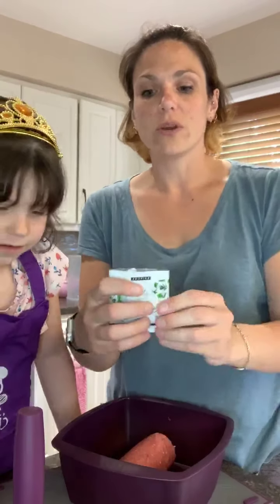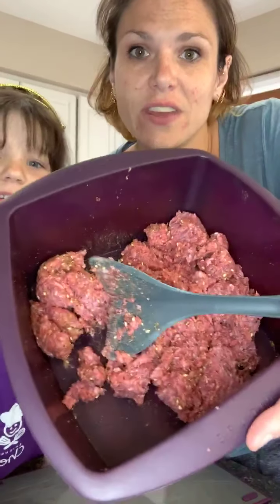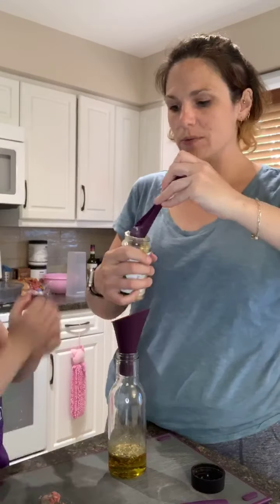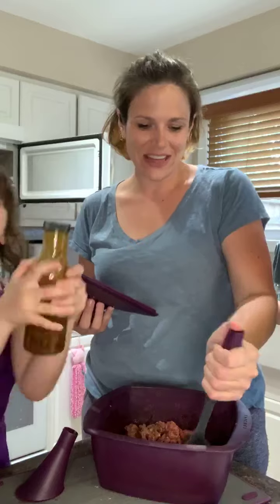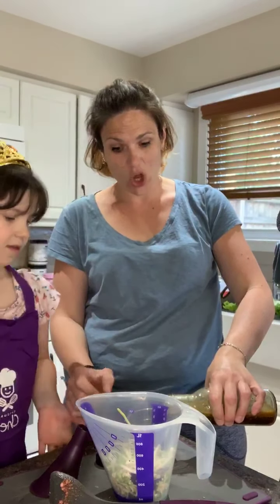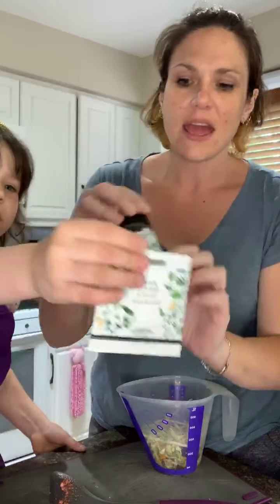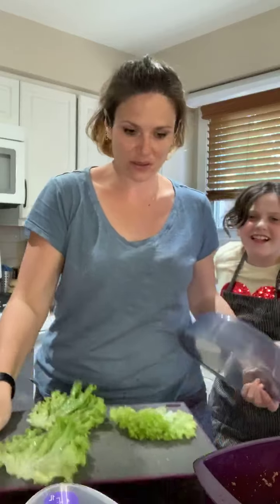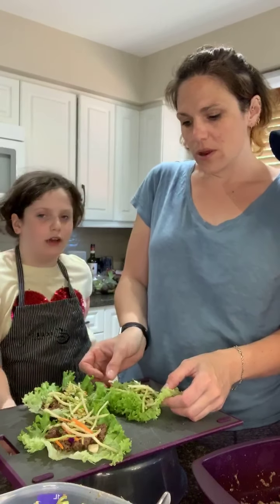Chaos in the Kitchen - Easy Asian Salad Wraps